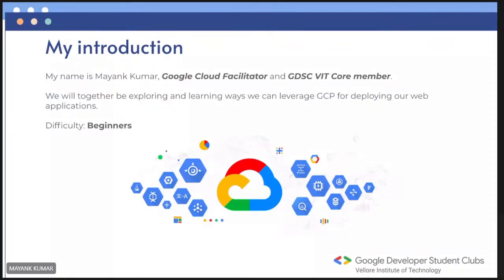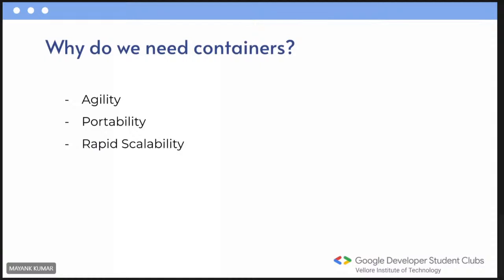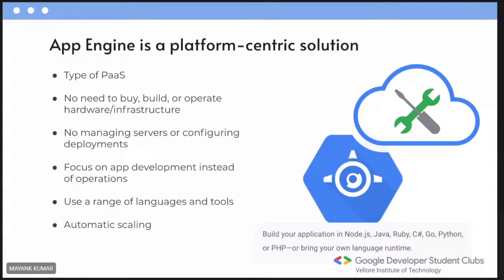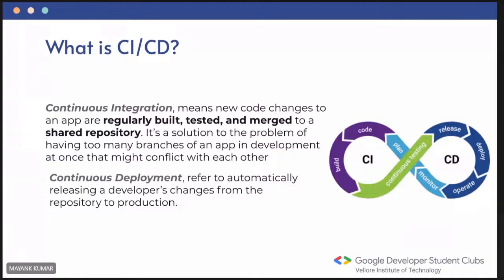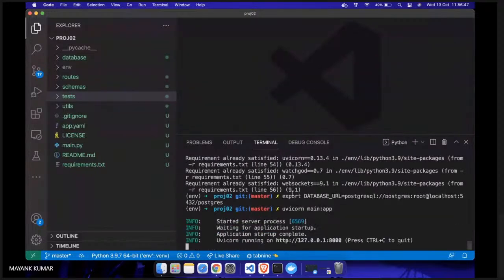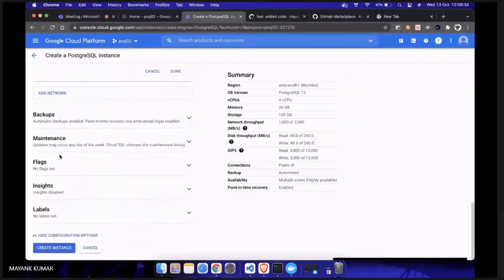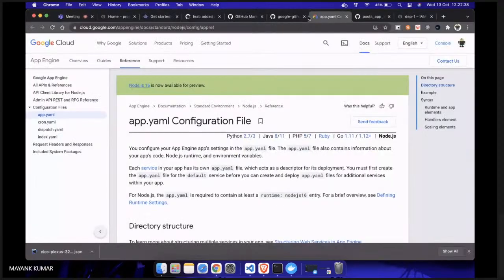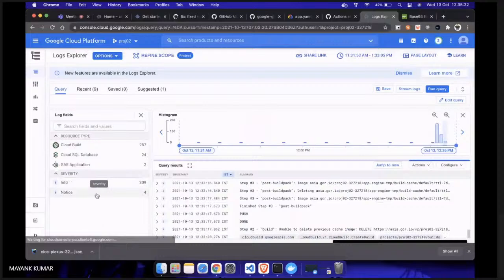DevCamp | Introduction to Deployment using GCP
DevCamp is a developer Bootcamp by GDSC-VIT, with weekly sessions. Consisting of a series of interactive sessions in all possible technical domains from some of the best tech mentors in GDSC-VIT. DevCamp will help you kickstart your development journey and build a skillset for your future!

In our next session of DevCamp, we will continue imbibing the functionings of Google Cloud. Join us on 13th Oct at 11AM to get to know all that Google Cloud Platform has to offer to you and how to integrate and deploy them using GitHub actions.